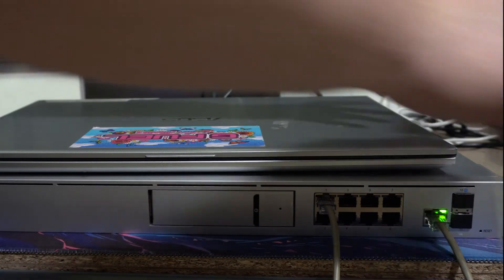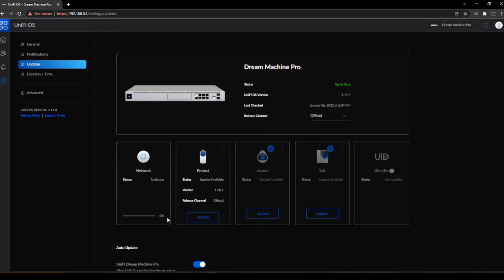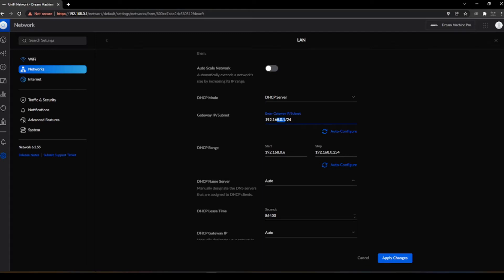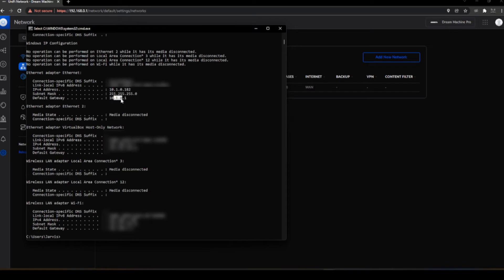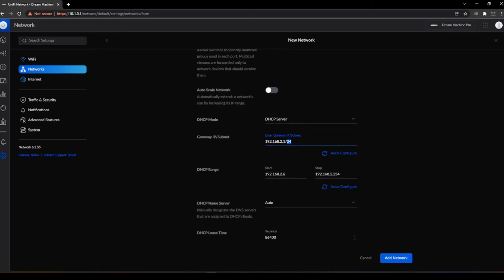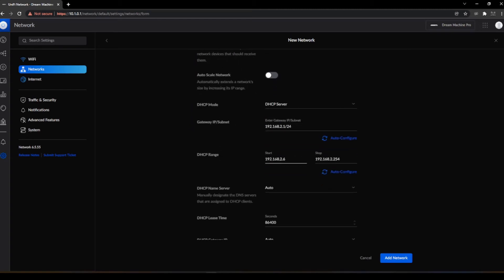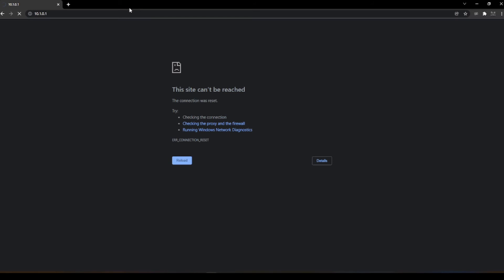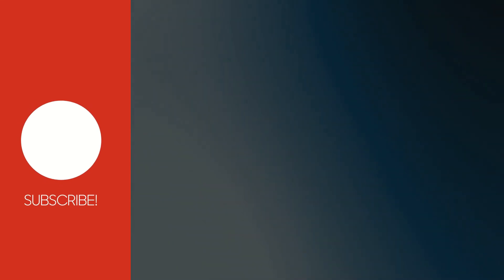FAILED - Unifi Dream Machine Pro Setup | MAJOR ISSUES - Creating Part 2 | Vlans & DHCP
Hi! I'm Isaac, and this is my channel where I post videos about  various projects that I do around my garage, and more!

In this video I go through the setup of creating VLANS on the Dream Machine Pro, but run into MAJOR problems.